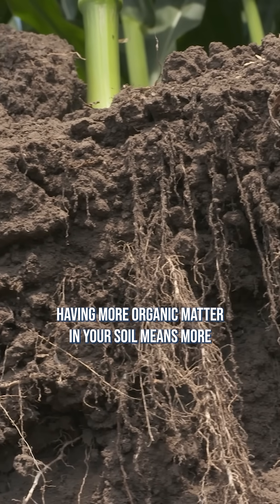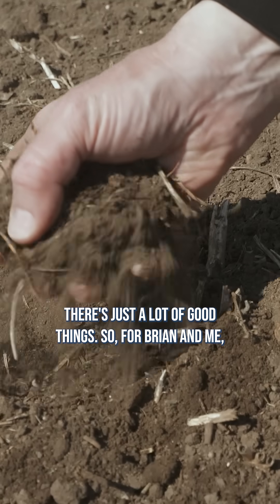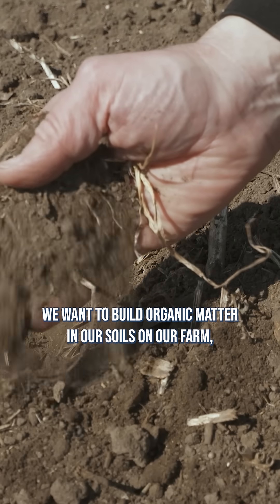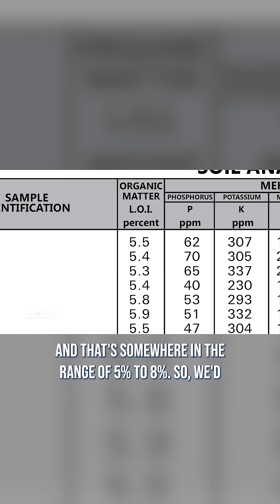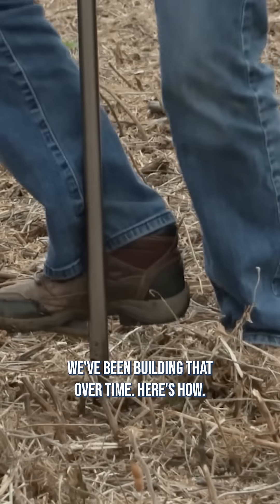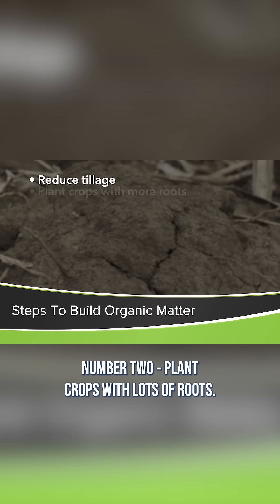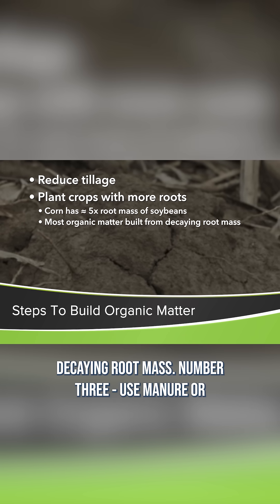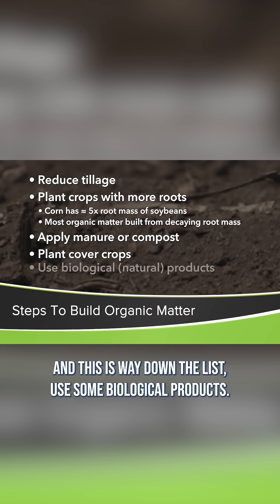Here’s what more organic matter in the soil means for your plant.